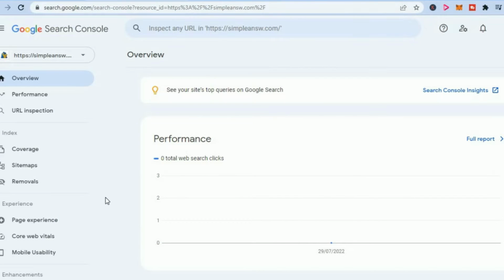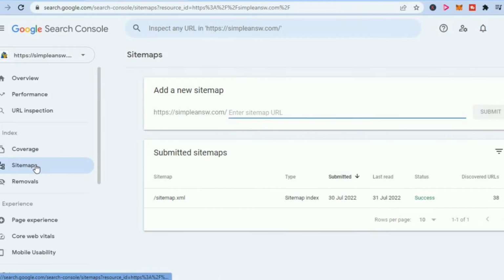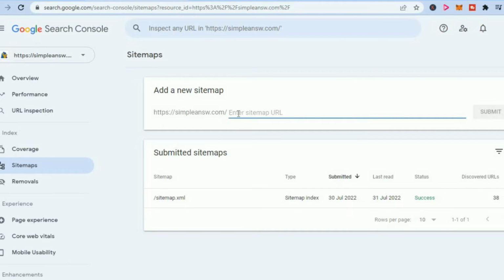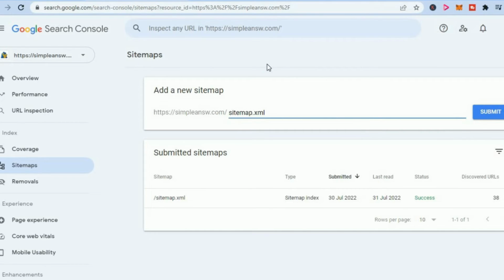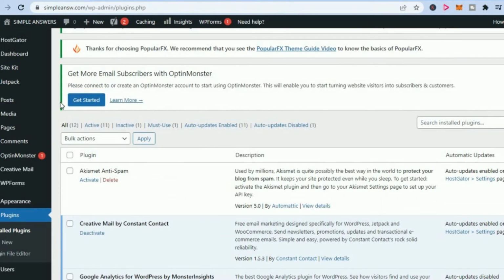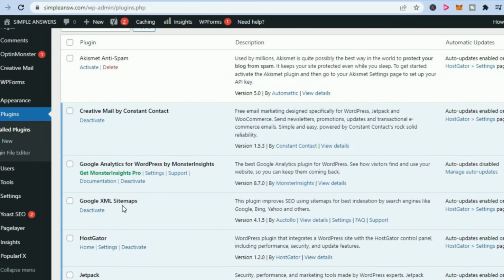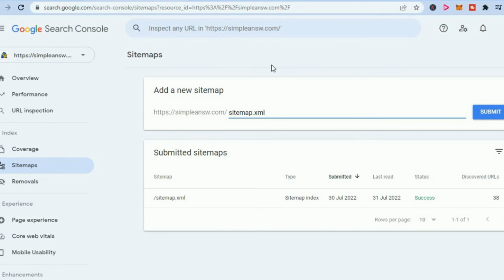HOW TO ADD SITEMAP TO GOOGLE SEARCH CONSOLE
HOW TO ADD SITEMAP TO GOOGLE SEARCH CONSOLE,how to add sitemap to google search console wordpress